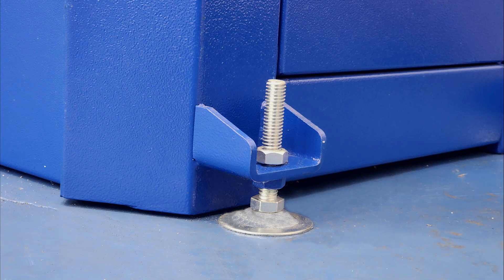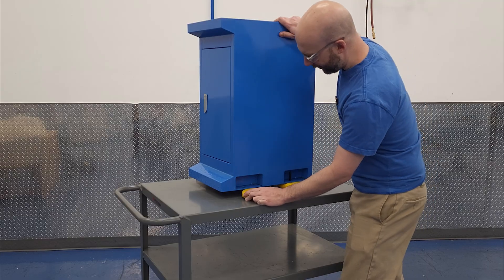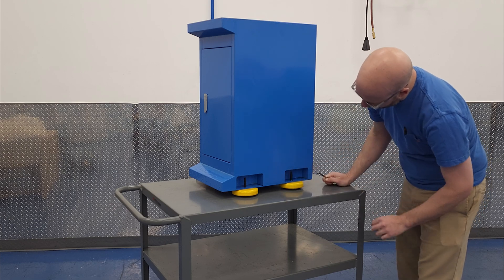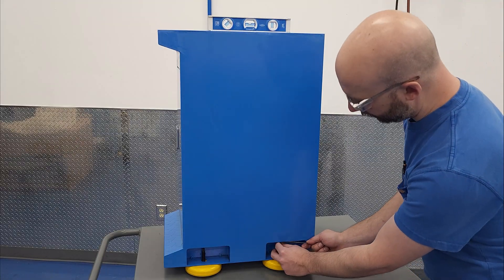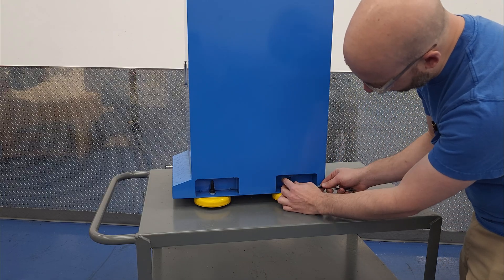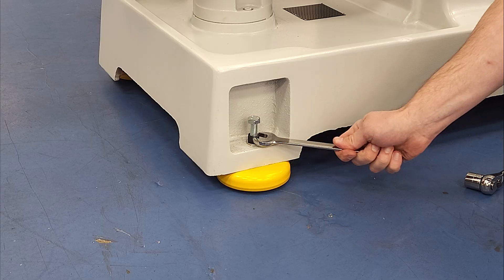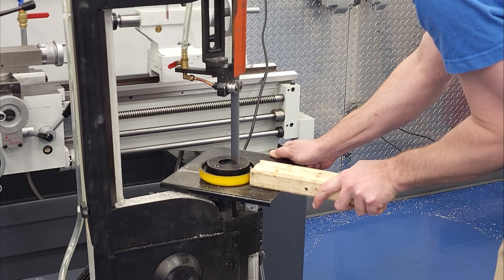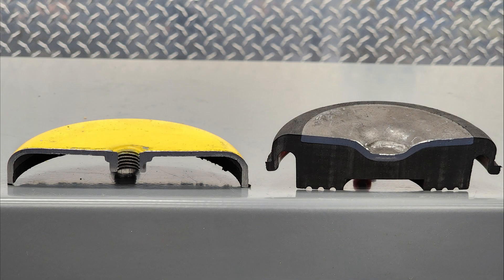Machine Leveling Pads - Precision Matthews Media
In this video, we take a look at the set up and design of the leveling pad.